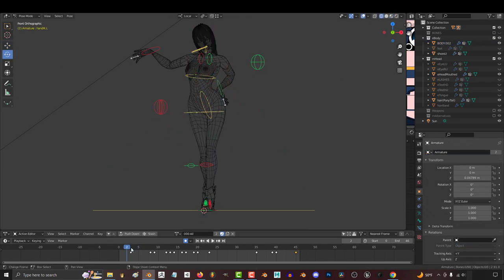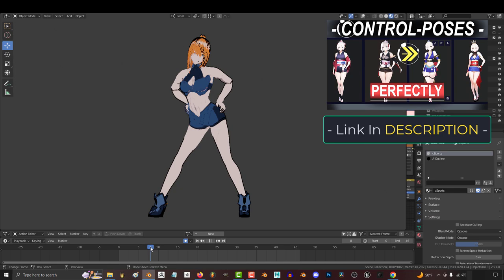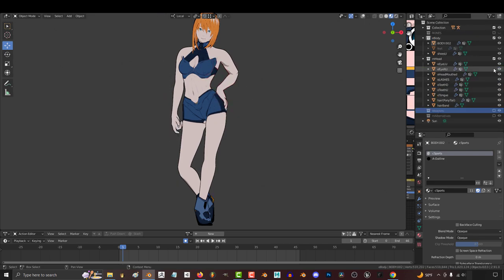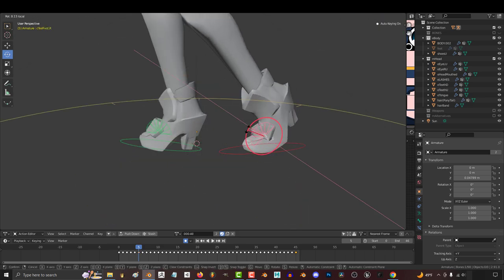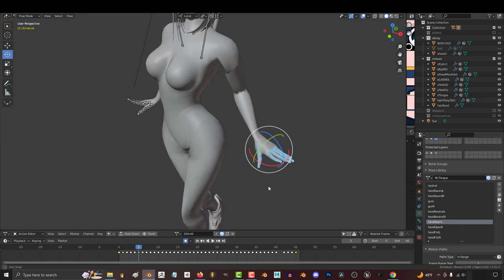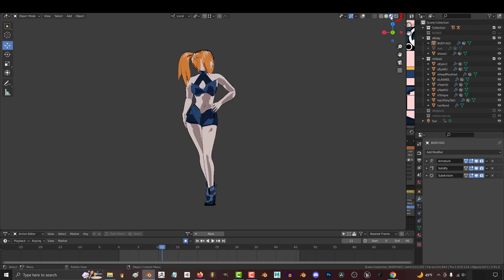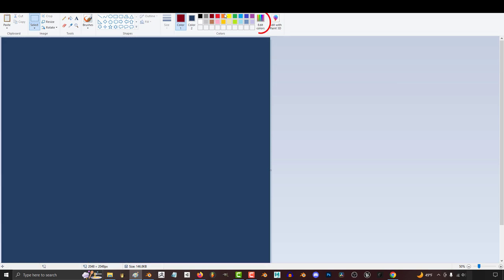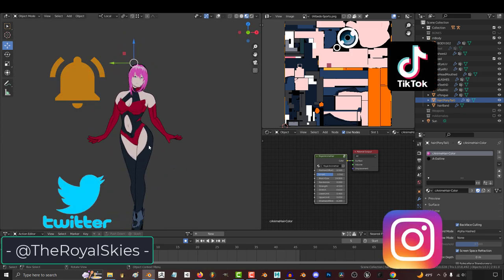Stable-Diffusion Mannequin Doll - (3D Blender TUTORIAL)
Alright, here's the crash course on posing 3D characters in Blender, absolutely free!!